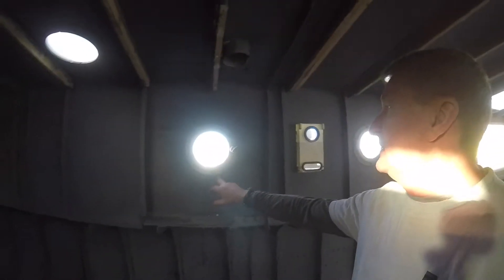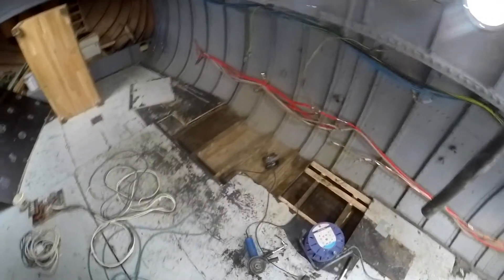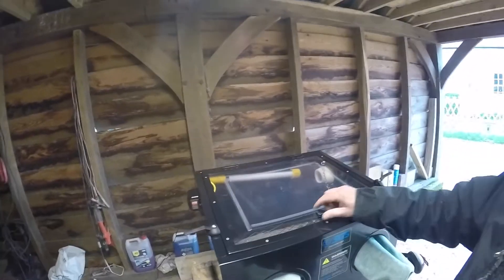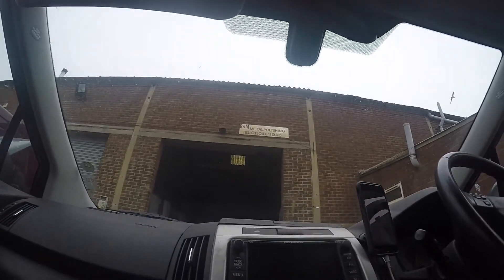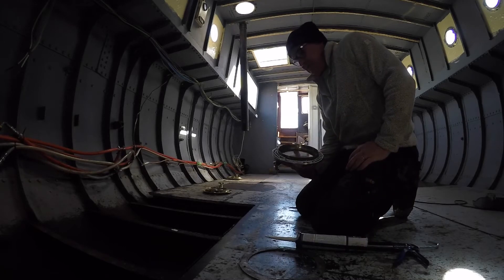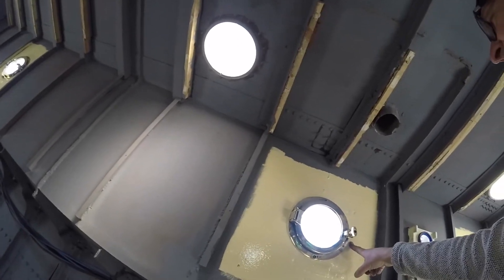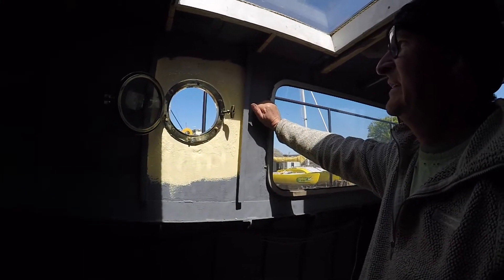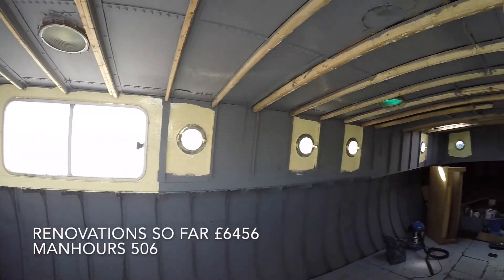Dutch Barge restoration and conversion: 5. That Porthole episode.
This series of videos is all about the restoration and fit out of the Dutch Barge "Neeltje" and hopefully the journeys we get to make with her. This episode is about the refurbishing of the antique Portholes.